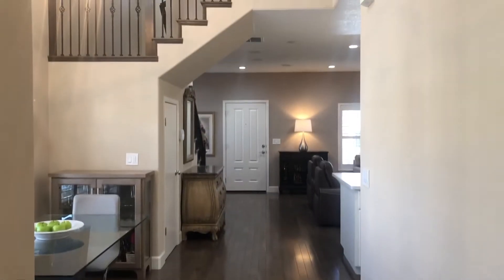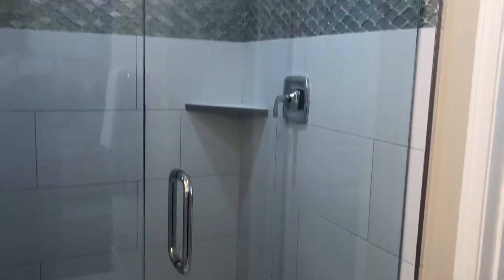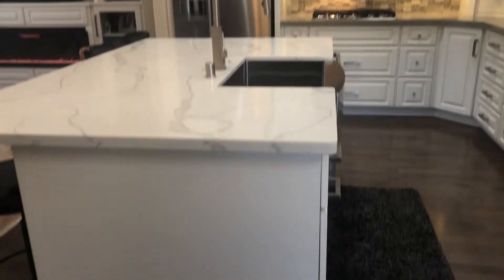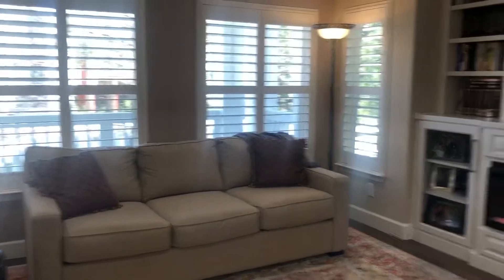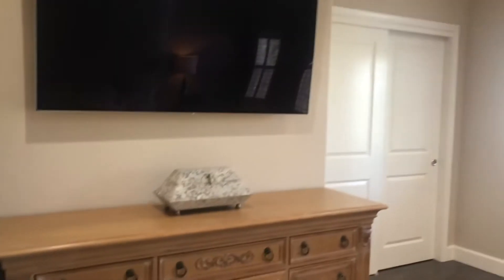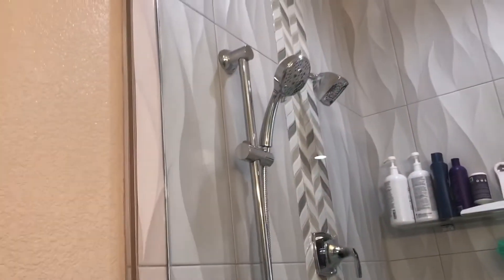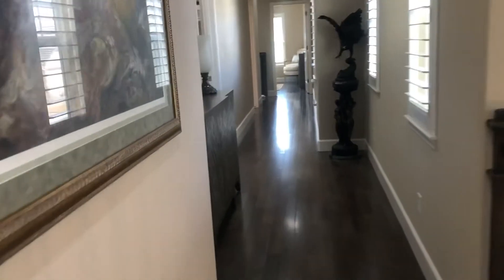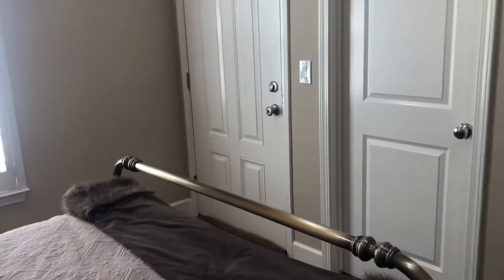3230 Paragon Place, Reno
For Sale. $649,500. 2,351 sf, 4 bedrooms, 3 1/2 bathrooms. 2 car garage. .07 lot. Stunning renovation of entire interior! Available to see March 13.  License S.0175514